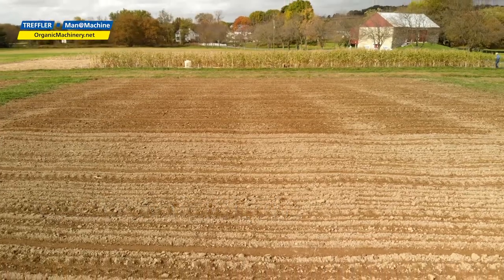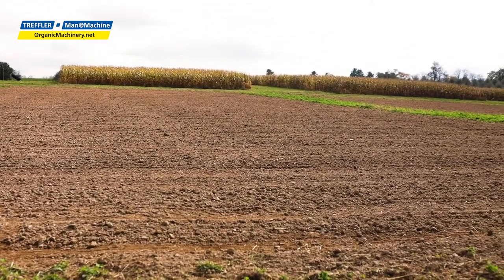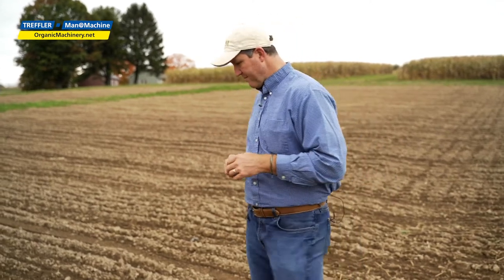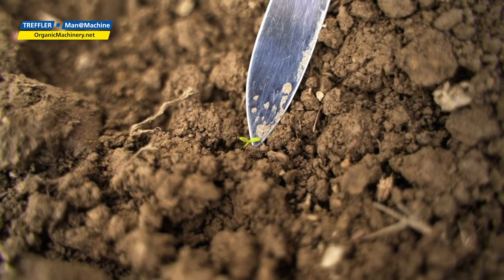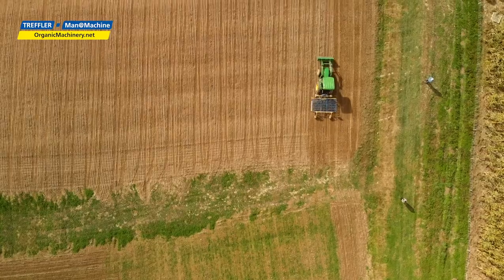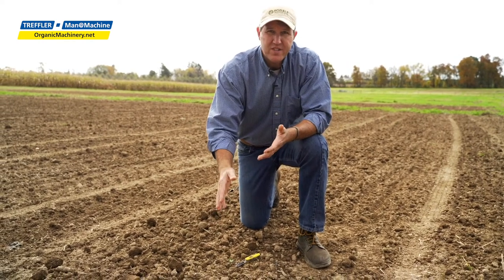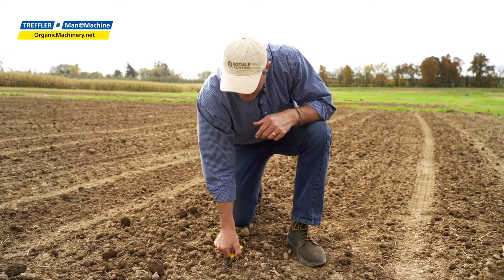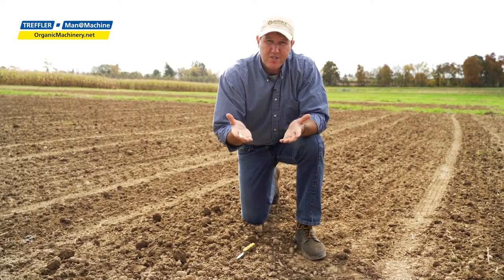Rodale Institute on mechanical weed control with a Treffler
Trials at Rodale